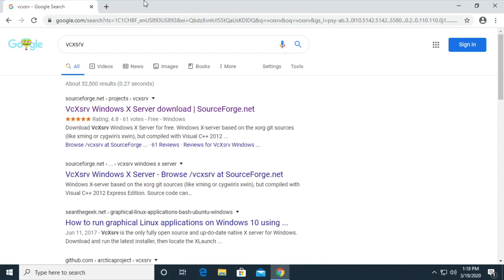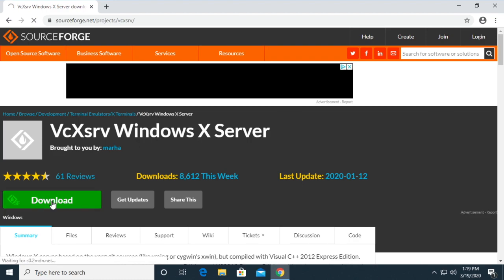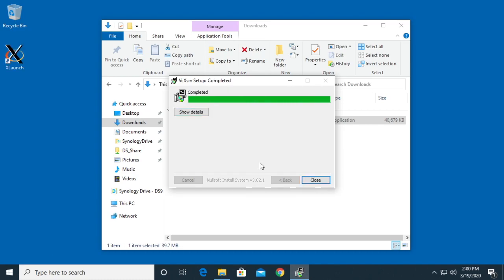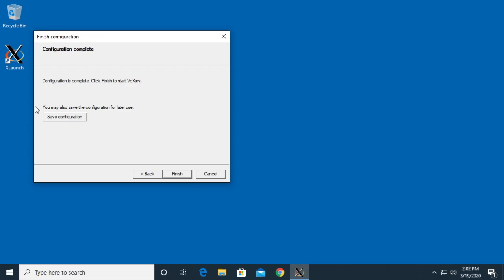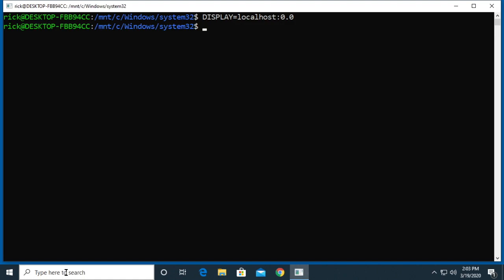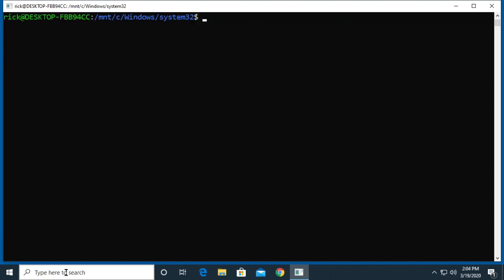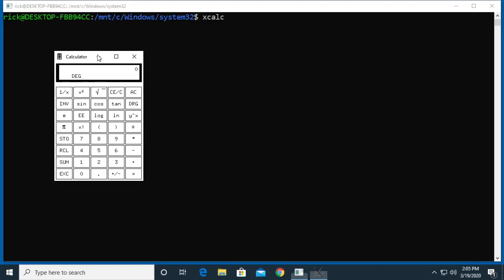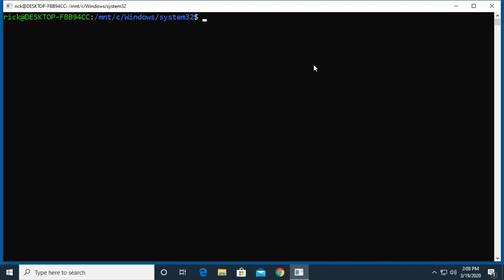Windows Subsystem for Linux 1: Installing VcXrv X Server